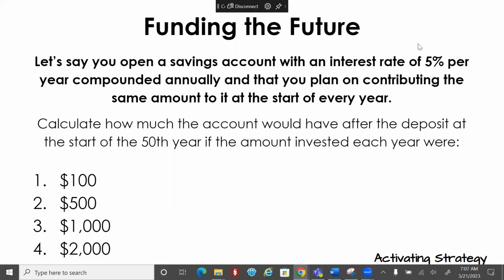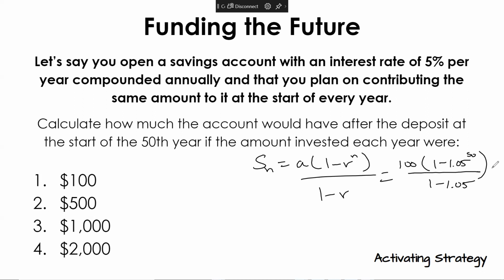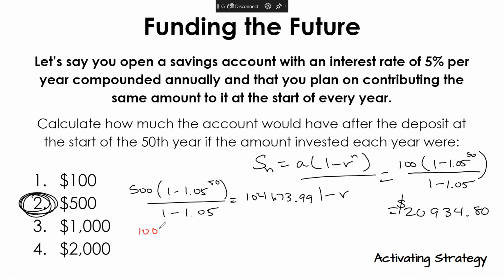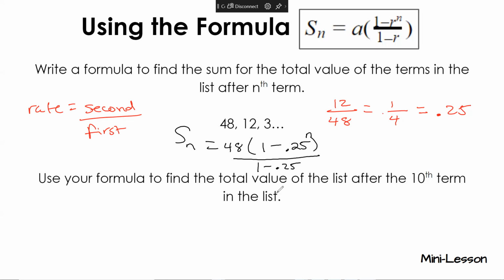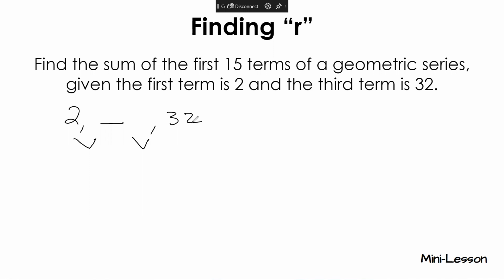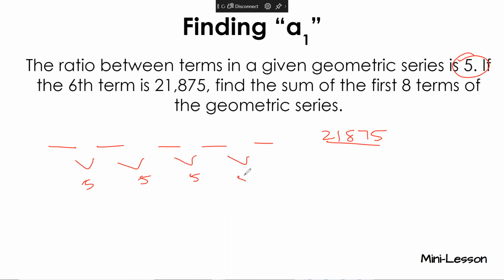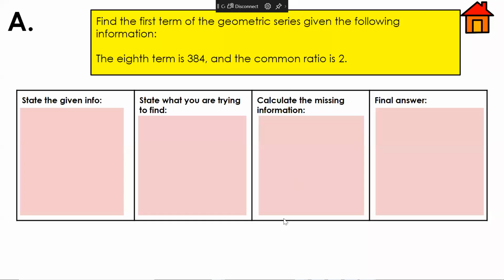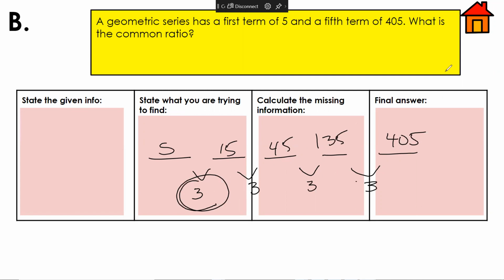Alg 2 3/21